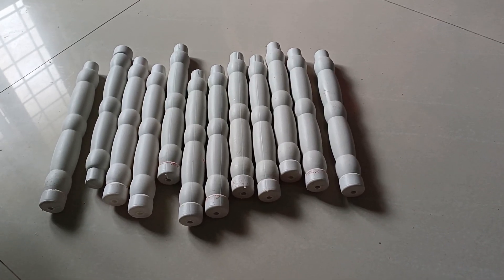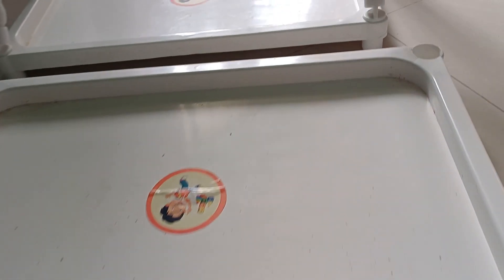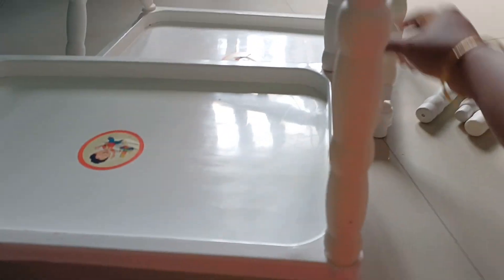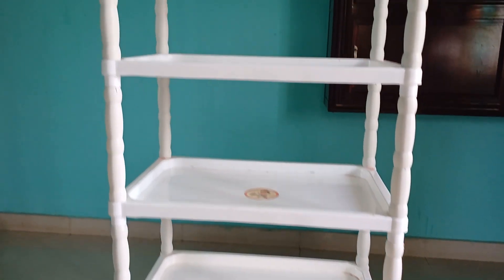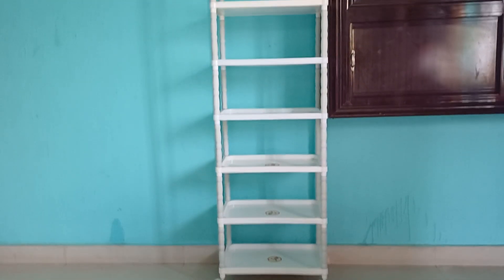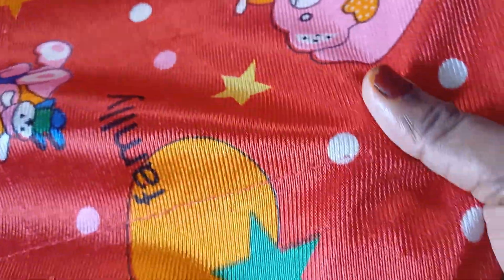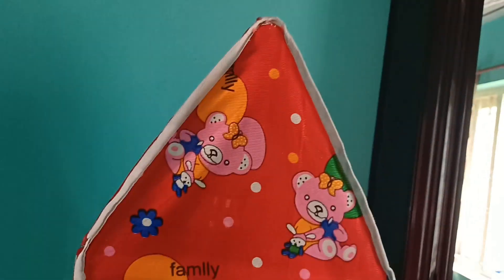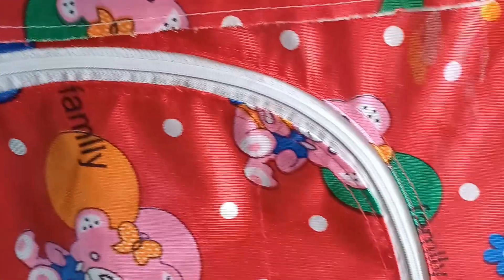ബേബിക്കു ഡ്രെസുവേക്കൻ ഇനി ബുധിമുട്ടേണ്ടാ| BABY WARDROBE | Below 1000 | 2 Door | After 2Year Use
BABY WARDROBE | Below 1000 | 2 Door 7 Shelves | After 2Year Use | Sanam Thithu
👍 Four Side Pockets For Extra Storage For Small Products Like Baby Accessories etc., Zippered closure
👍 Your child's storehouse to keep his stuff neatly in 7 large and spacious trays
👍 Comes with 4 wheels making it easy to push or relocate, Easy to maintain and assemble
👍 Cartoon Printed Cover Kids would loved it to store there useful needed things in it, Fabric zip cover is easy to remove and wash